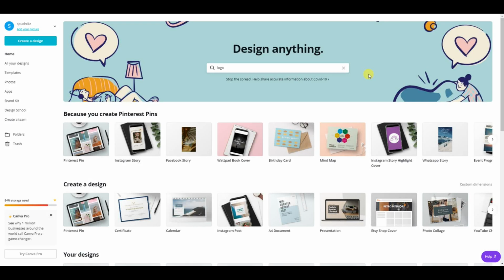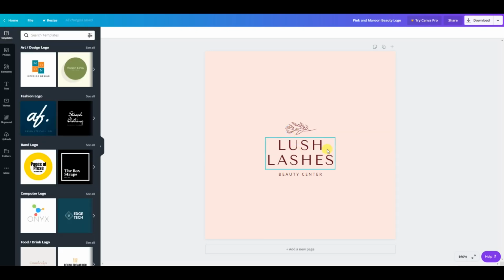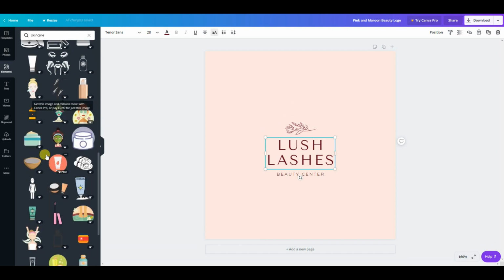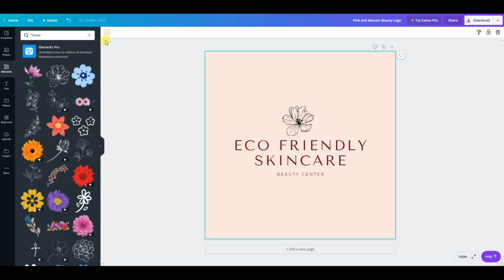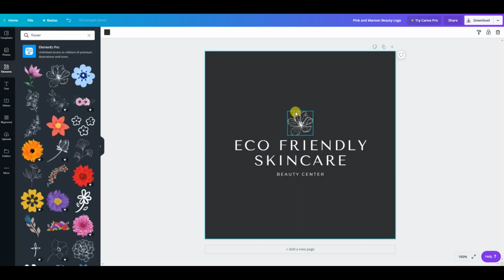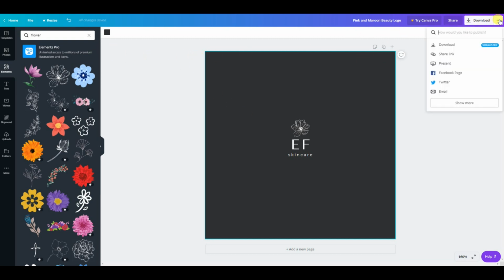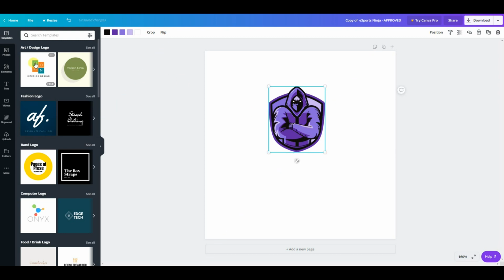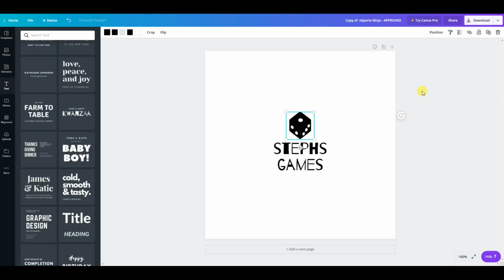HOW TO MAKE A LOGO FOR YOUR ETSY SHOP FOR FREE. ETSY SHOP BRANDING. HOW TO SELL ON ETSY STEP BY STEP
how to make a logo for your etsy store for free and how to brand your etsy shop. A great video for showing you how to sell on etsy step by step

🤗 Depending on where you're at right now, I have a few options right now that can help you: 1️⃣✨Just starting out? Here's my best resources 2️⃣✨Want to be visible and get more traffic? Here's my recommendations 3️⃣✨Ready to grow your business? Here's your to-do list

✨My book “how to be a handmade boss” is like a super intensive course on getting your first sales (plus, it’s a book/workbook hybrid!)

✨Shop not doing so great? Getting views but no sales? No views at all? Overwhelmed with it all?

✨My highly rated free masterclass on how to increase your Etsy conversion rate, is the KEY thing most Etsy sellers miss when trying to make more money.

✨Listen to my chart-topping podcast for an unfiltered and honest view as to what it takes to grow a handmade business

✨I’m live most Mondays in this group with our Monday Momentum lives. These include coffee chats & mini workshops to help you make more money from your handmade business!